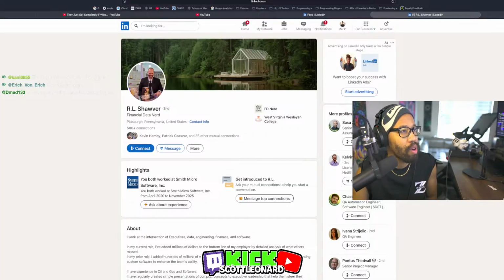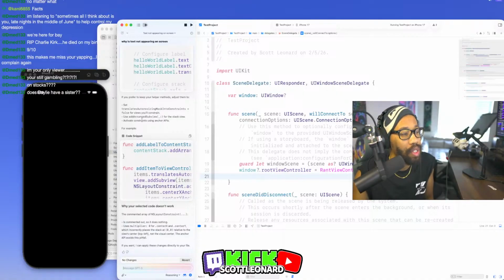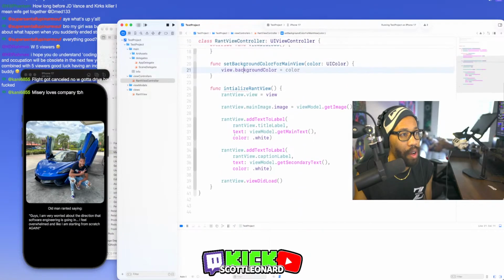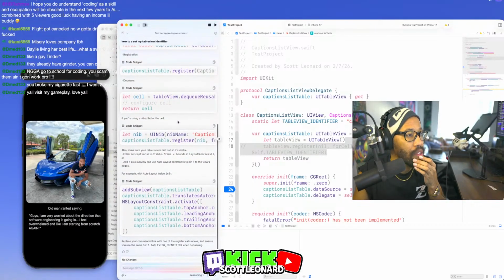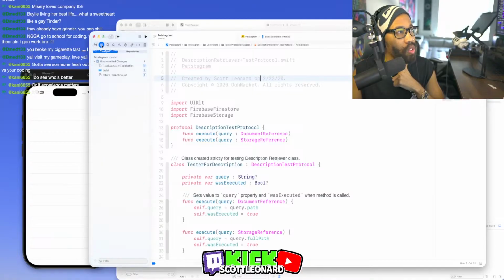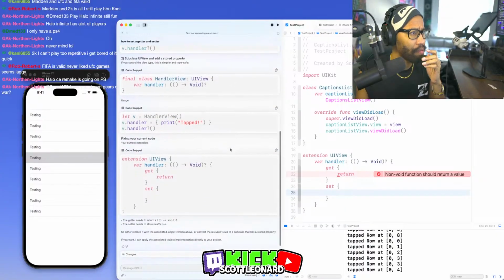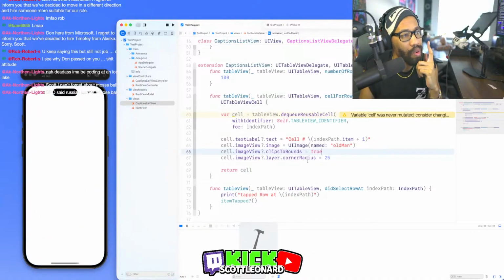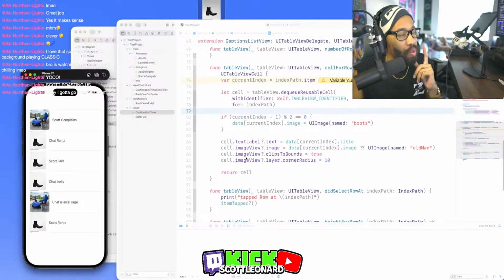Let's Code - Building an iOS App From Scratch ... Swift Coding 🤯 Day 110 since layoff - Pt.2 👹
📌 💻🔥 Scott Leonard: Code. Cash. Comebacks. 🔥

Welcome to the most real, transparent, and results-driven coding channel on YouTube — hosted by Scott Leonard, an iOS developer, creator, and entrepreneur showing you how to turn code into real income.
This isn’t theory. This is Swift, SwiftUI, and Objective-C in the wild — built live, shipped live, monetized live.

💻 REAL iOS DEVELOPMENT — Swift, SwiftUI & Objective-C
No fake tutorials. No copy-paste bootcamp nonsense.
Scott builds real apps, fixes real bugs, and explains how Apple development actually works in production.

👉 Swift fundamentals to advanced architecture
👉 SwiftUI mastery (state, concurrency, performance)
👉 Objective-C deep dives for legacy codebases
👉 Async/await, actors, memory management, UIKit bridging
👉 Real debugging sessions — no edits, no fluff

You’re not just learning syntax — you’re learning how real engineers ship.

💰 From Code to Cash — Monetizing iOS Skills
This channel is about one thing most dev channels avoid: money.

Learn how to:
💸 Land six-figure iOS roles
📱 Build apps that generate real revenue
🧠 Pass technical interviews (Swift + system design)
📈 Turn side projects into income streams
🚀 Navigate layoffs, rebuild, and come back stronger

Every lesson is grounded in real experience — from enterprise iOS apps to independent creator income.

🎥 Live Coding, Real Stakes
Scott doesn’t teach from slides — he builds live.

🚀 Portfolio rebuilds in real time
🧩 LeetCode + real interview prep
🐞 Debugging production-style bugs live
📦 App launches and post-mortems
📉 Rejections, rebuilds, and real wins

Every stream is raw, unscripted, and practical.

Developers who want outcomes — not vibes.

👨‍💻 Junior devs trying to break into iOS
📱 Self-taught coders leveling up to pro
💼 Engineers aiming for higher salaries
🧠 Career switchers entering tech the smart way
🔥 Builders who want freedom through skills

If you want real leverage from coding, you’re in the right place.

Live Swift / SwiftUI development
Objective-C legacy survival guides
iOS architecture breakdowns
Interview prep that actually works
Transparent income + career talk
No-BS takes on the tech industry

For real coding, real strategy, and real money lessons from someone living it in public.